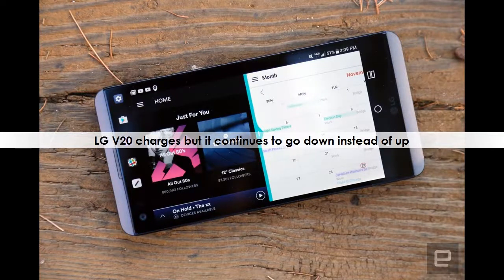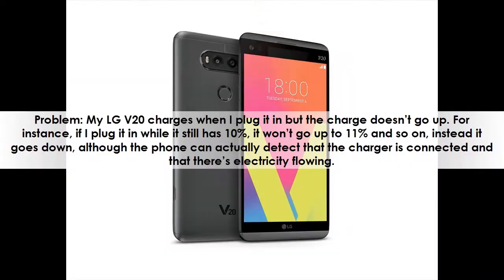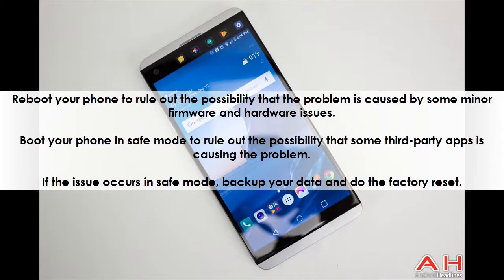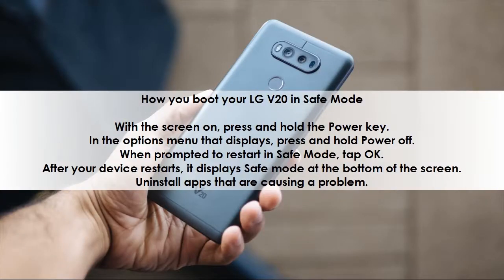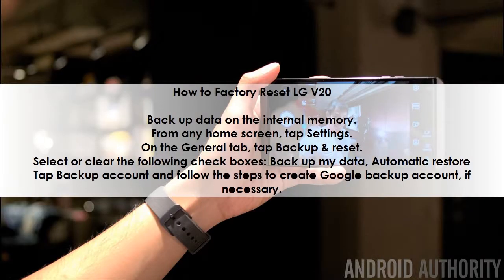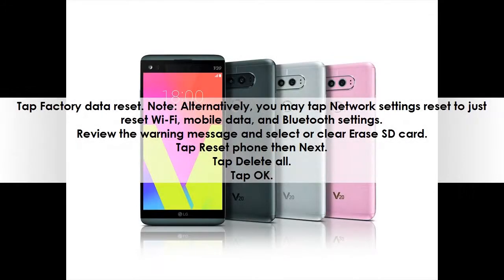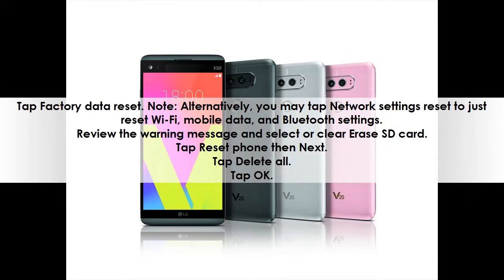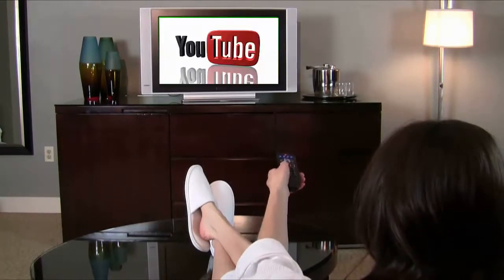LG V20 Charging Problems | Charge Goes Down | Safe mode | Factory Reset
★ Summary ➜

Here’s what you need to do:

Reboot your phone to rule out the possibility that the problem is caused by some minor firmware and hardware issues.
Boot your phone in safe mode to rule out the possibility that some third-party apps is causing the problem.
If the issue occurs in safe mode, backup your data and do the factory reset.
How you boot your LG V20 in Safe Mode

With the screen on, press and hold the Power key.
In the options menu that displays, press and hold Power off.
When prompted to restart in Safe Mode, tap OK.
After your device restarts, it displays Safe mode at the bottom of the screen.
Uninstall apps that are causing a problem.
How to Factory Reset LG V20

Back up data on the internal memory.
From any home screen, tap Settings.
On the General tab, tap Backup & reset.
Select or clear the following check boxes: Back up my data, Automatic restore
Tap Backup account and follow the steps to create Google backup account, if necessary.
Tap Factory data reset. Note: Alternatively, you may tap Network settings reset to just reset Wi-Fi, mobile data, and Bluetooth settings.
Review the warning message and select or clear Erase SD card.
Tap Reset phone then Next.
Tap Delete all.
Tap OK.